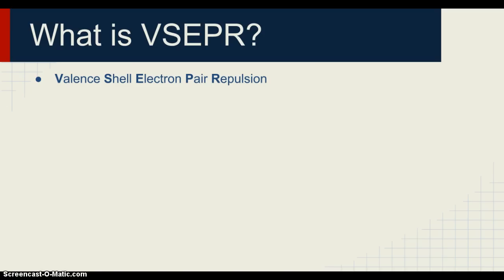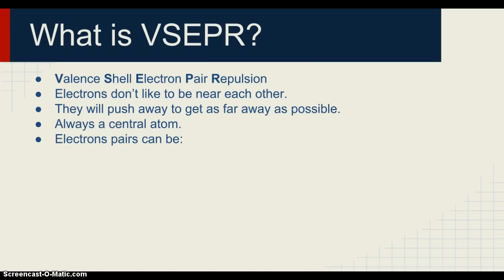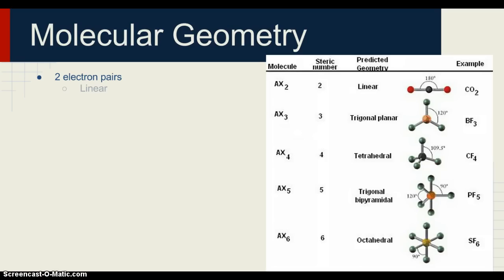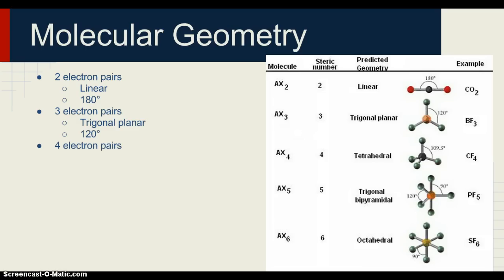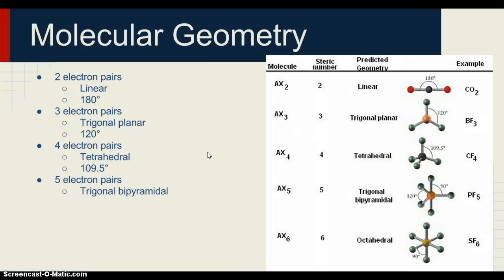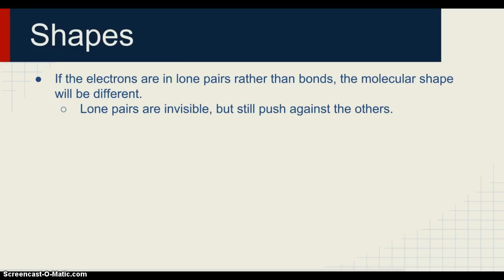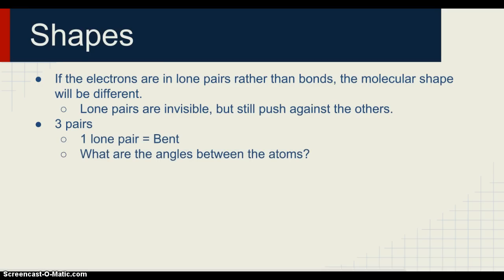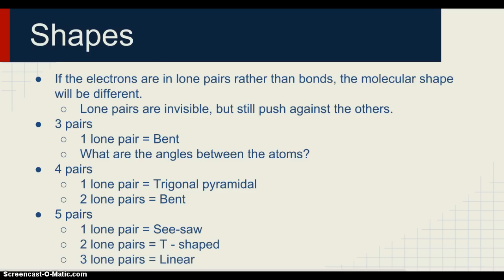chemReg_u05_bonds_video_VSEPR